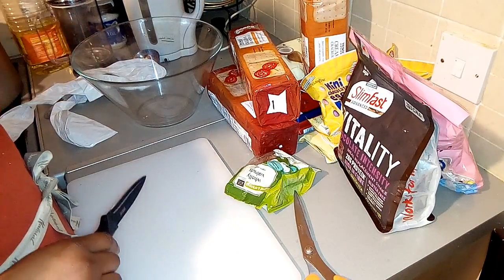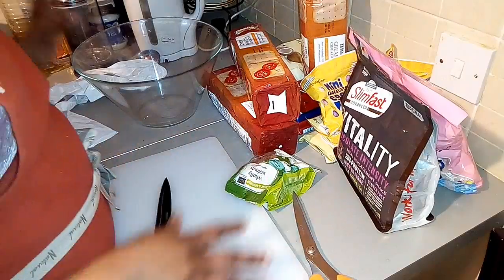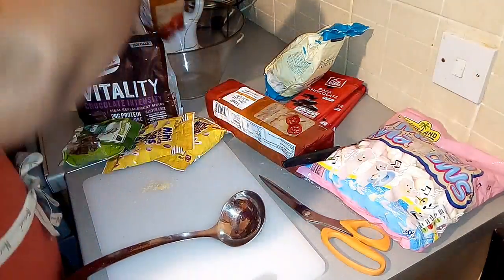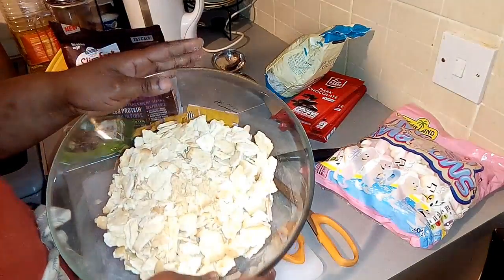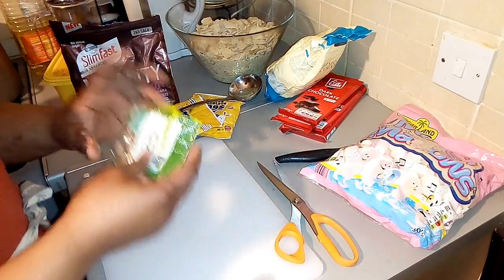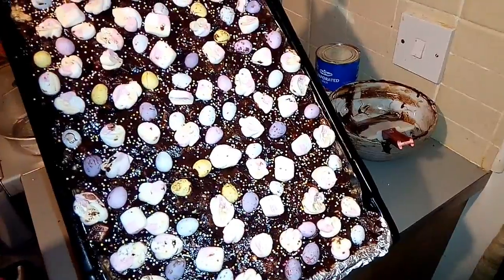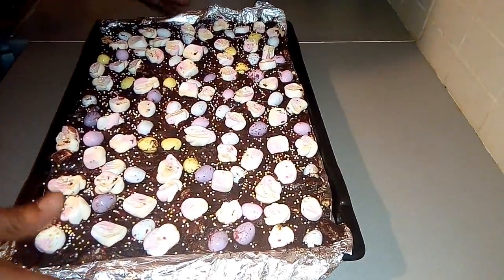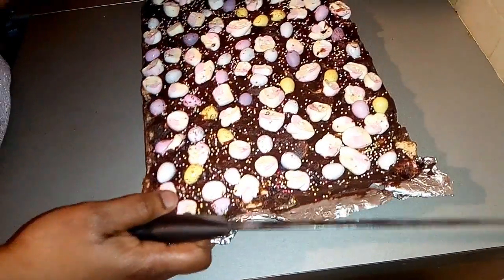HOW TO MAKE EASTER ROCKY ROADS